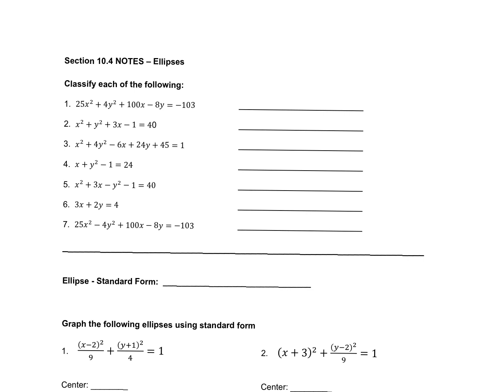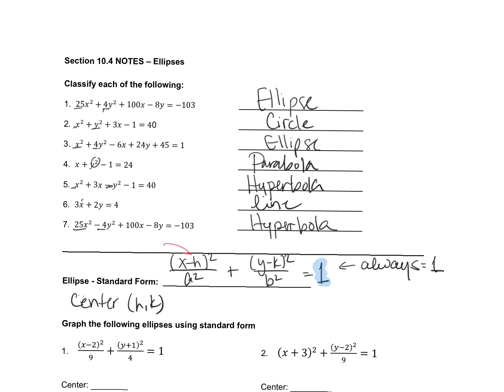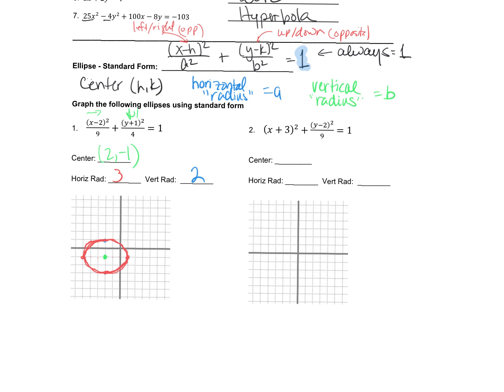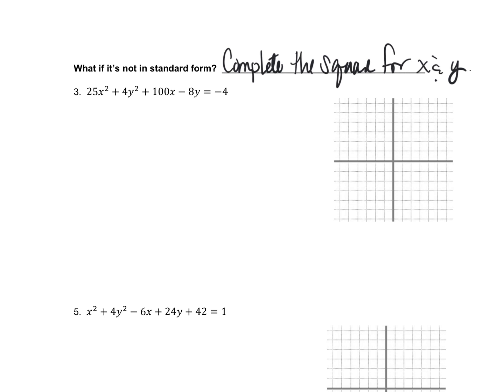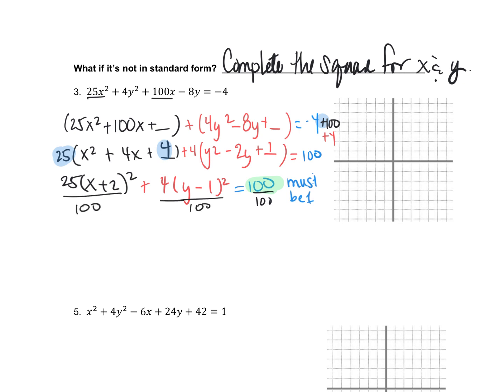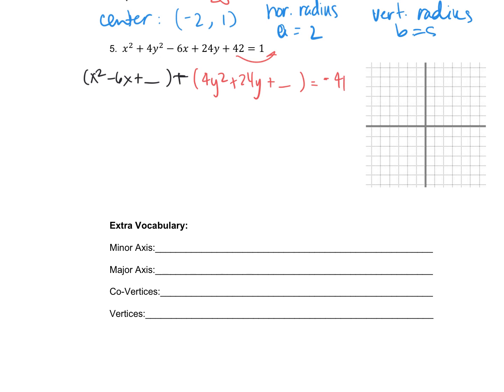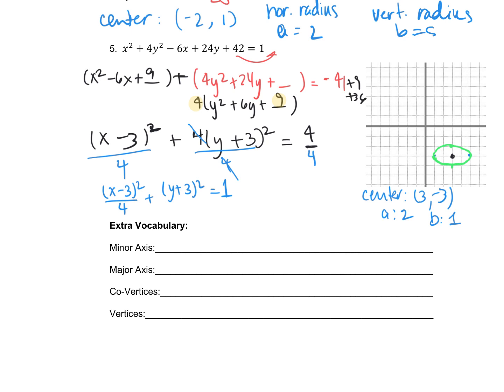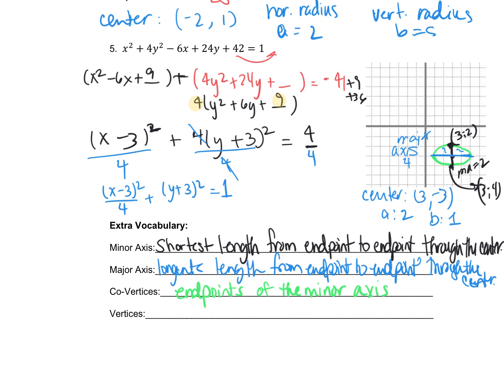HA2 10.4 Notes 1